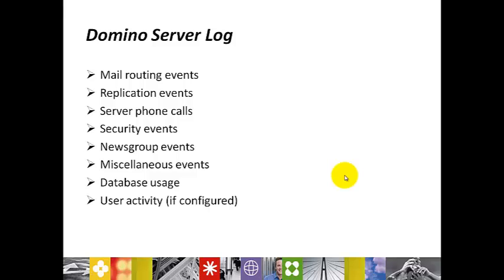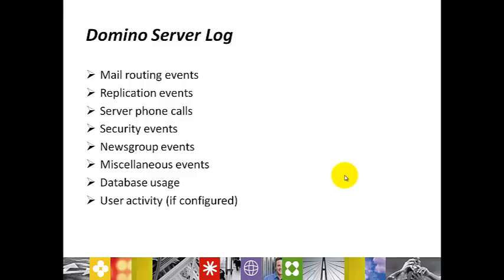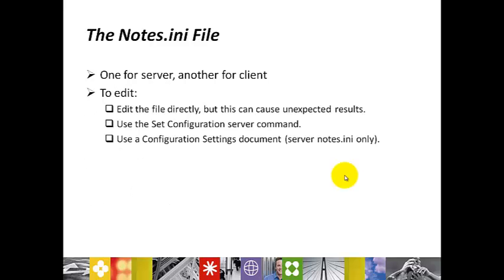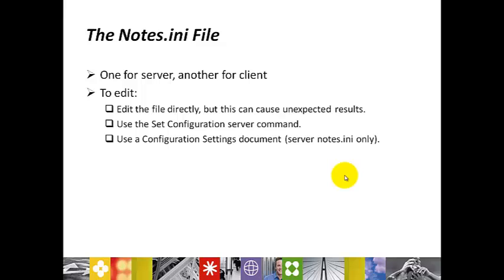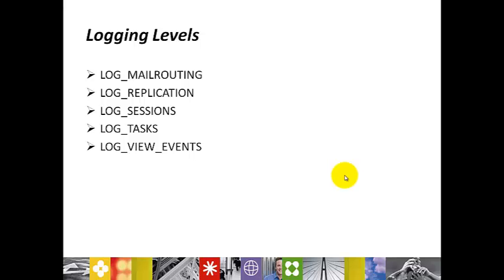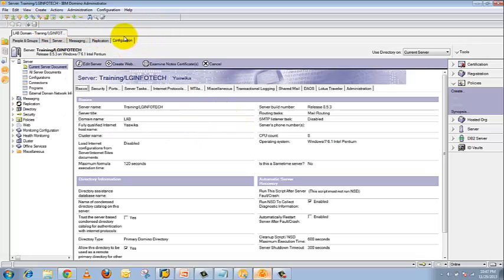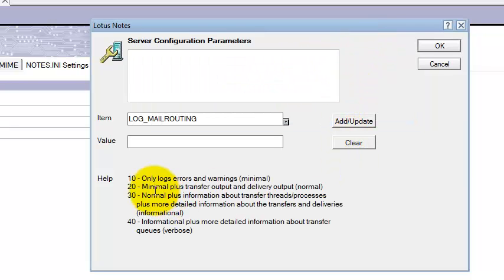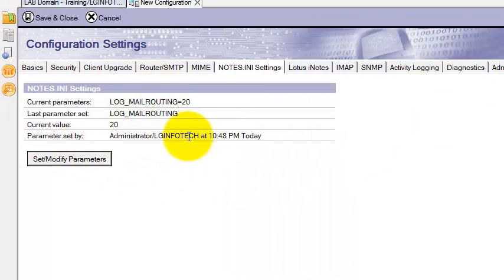Lotus Domino Admin Class - 29 Setting Logging Levels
Learn Step by step Lotus Domino Administration Training Videos